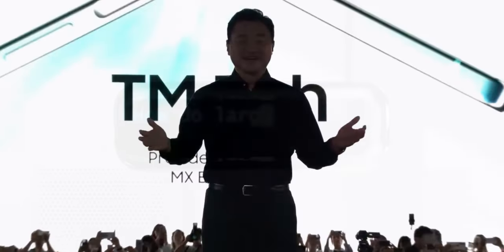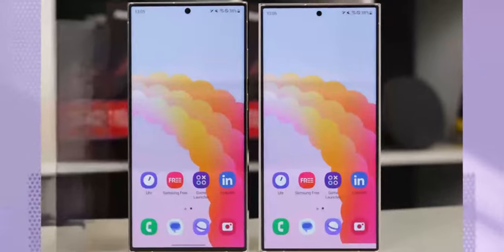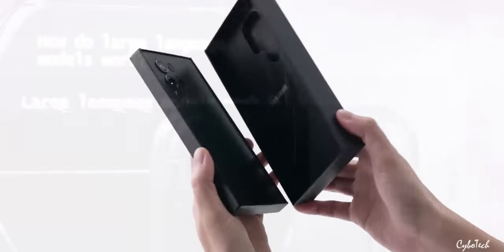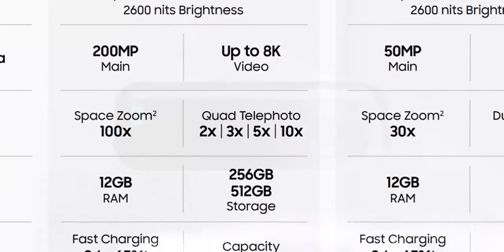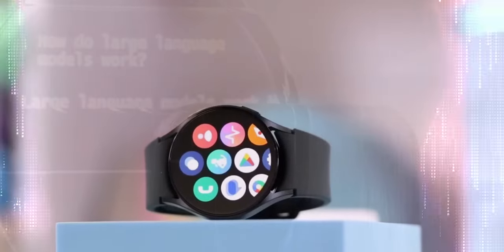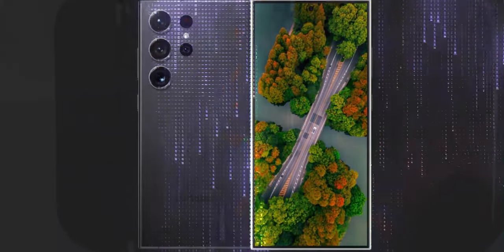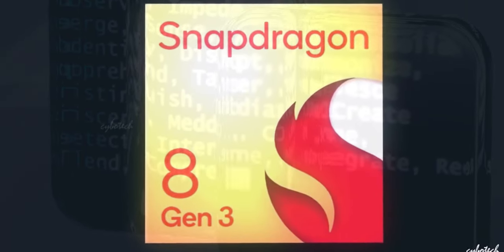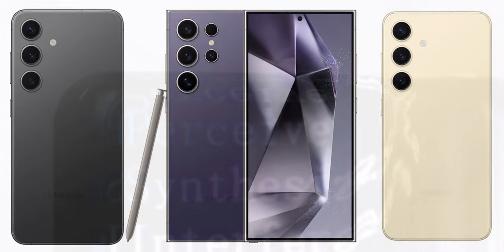Samsung Galaxy S24 Ultra 2024 - What To Expect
The Samsung Galaxy S24 has been officially revealed again & we now have all the specs!
The Samsung Galaxy S24 Ultra is the new flagship phone from Samsung & its incredible. With a new design on top of new hardware & software upgrades, the Samsung Galaxy S24 Ultra is Samsung's best phone yet. In todays video we cover the specs, design, launch & price of the new Samsung S24 Ultra. We have the trialer video and hands on unboxing of the S24 Ultra.

Unveiling the future of smartphones with the all-new Samsung Galaxy S24 Ultra! Experience the power of a titanium frame, a brighter display, and the smartest AI ever. Dive into the world of next-gen technology with features like emergency texting via satellite and a new 5x camera module.